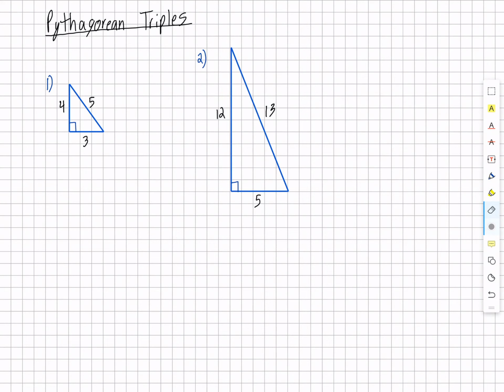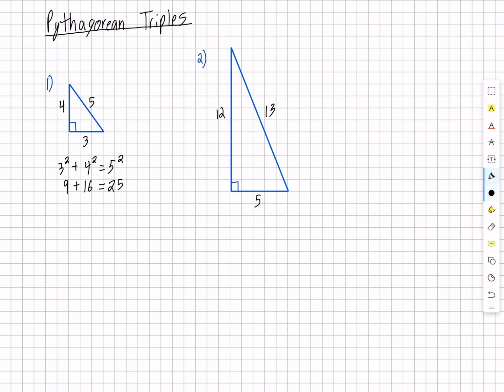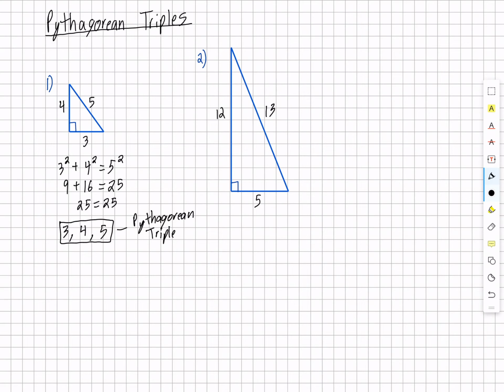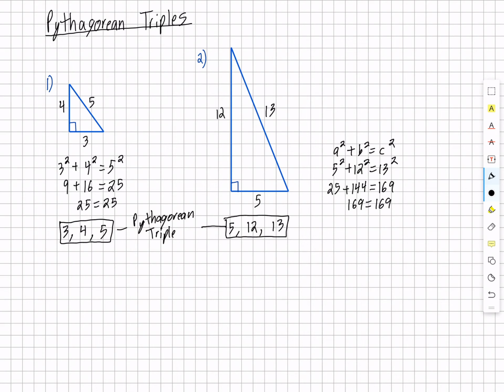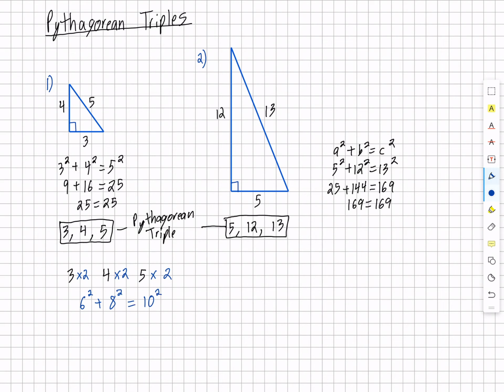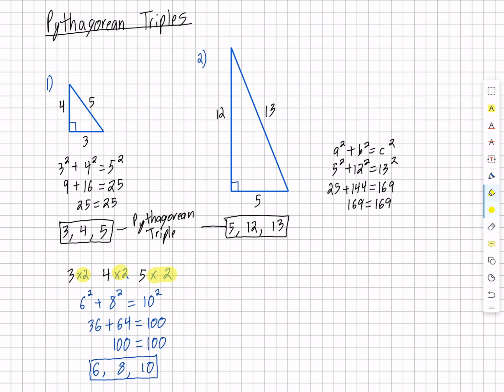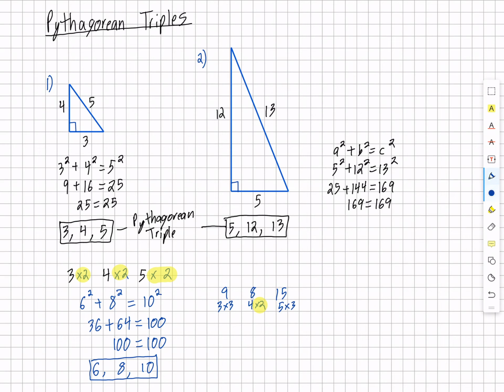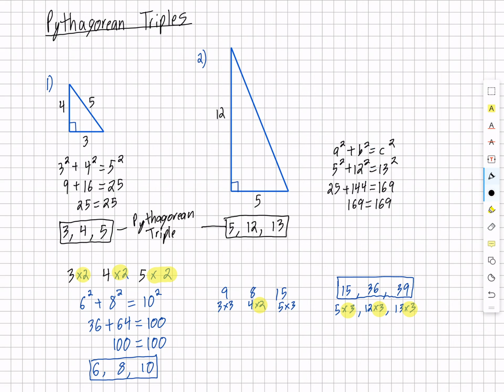Pythagorean Triples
Learning Goal:
1) Explore pythagorean triples and how to identify them